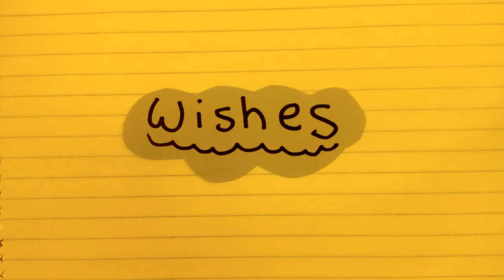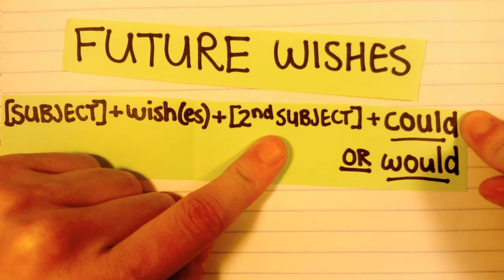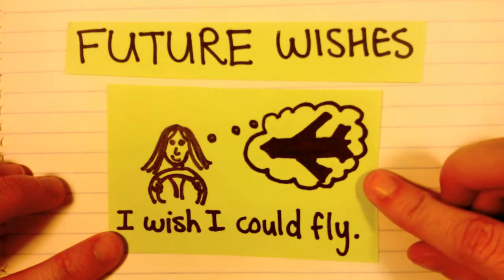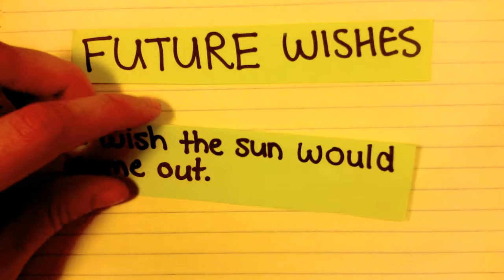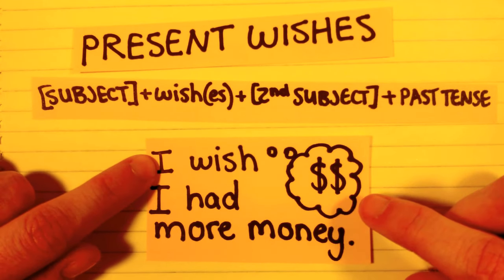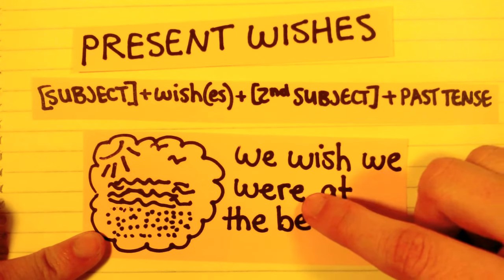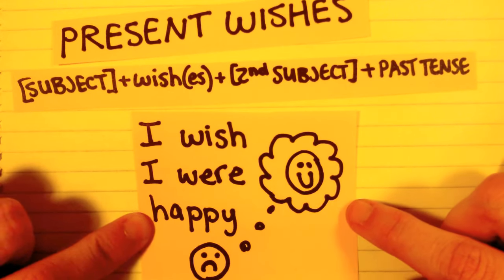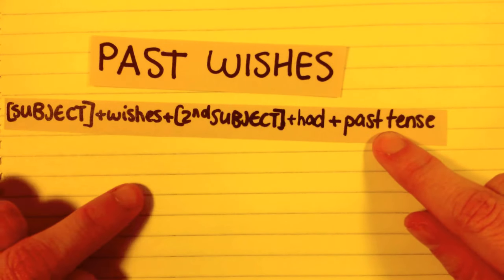How to express wishes in English (past, present and future)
Expressing wishes does not have to be complicated! This video shows you how to express wishes about the past, the present and the future. It also shows you an alternative expression for 'I wish'.

Also, let me know if you would like me to cover something in my next video. I am always happy to hear suggestions.